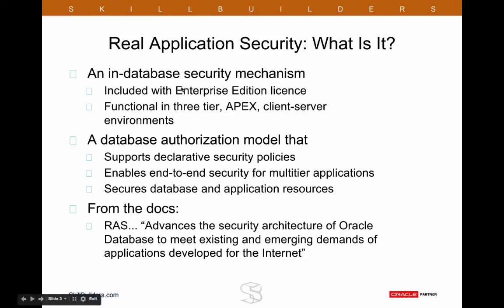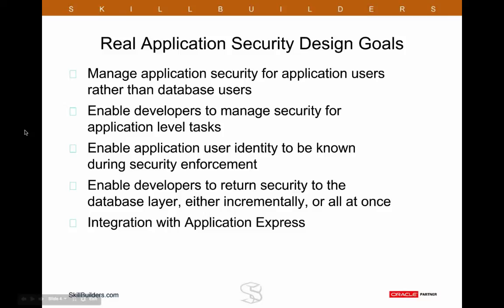What is Oracle Database 12c Real Application Security (RAS) (Part 1 of 2)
What is Oracle Database 12c Real Application Security (RAS)?  RAS is an enterprise authorization solution (plays nice with Oracle APEX!).  for part 2 (FREE).

It is designed to provide application authorization and data security (VPD) regardless of the access method. i.e. APEX, Java, PHP, Perl, .NET, direct DB etc.

In this tutorial, learn why RAS is the "new VPD" and how it can integrate with APEX for authentication and authorization, working with whatever security mechanisms you have in place already: SSO, LDAP, or custom schemes - no problem.  It has Data Redaction functionality too. We'll demonstrate what it can do and how to configure it.  We'll also include a brief demonstration of using RAS to control access in an Oracle APEX application.

Presenter: Oracle Certified Master Administrator John Watson

Audience and Prerequisites: Oracle Database Administrators and Developers familiar with the concepts of authenticating and authorizing users in APEX applications or any two/three tier applications.